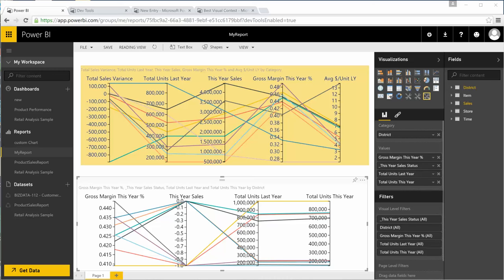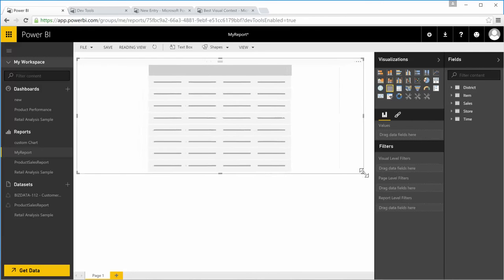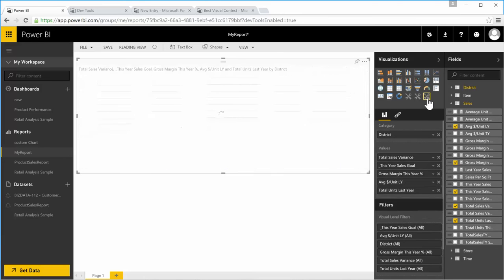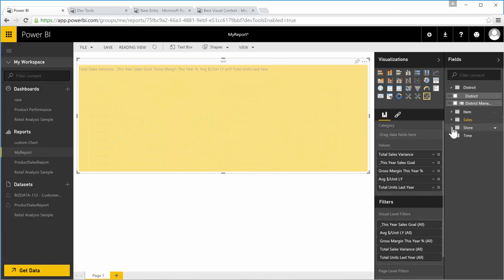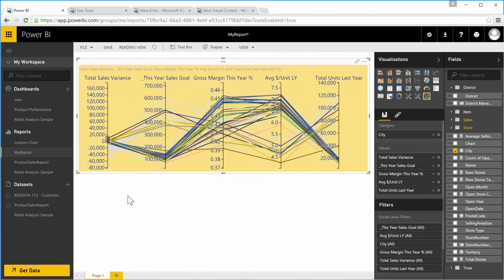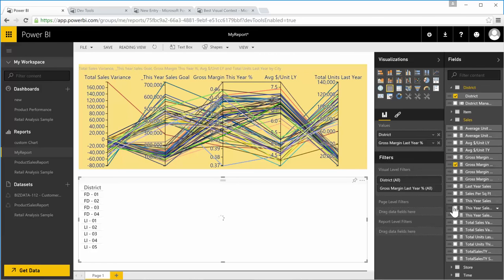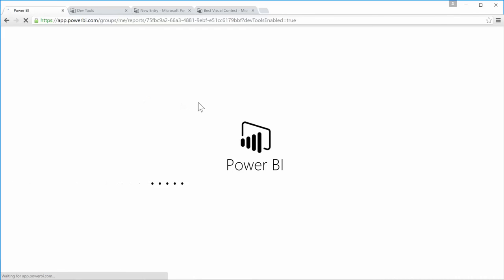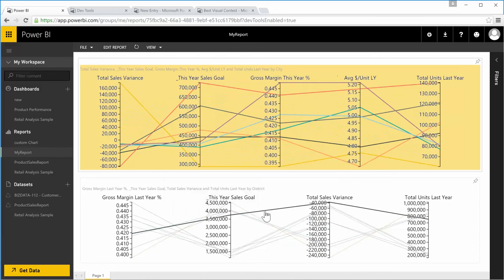Parallel Coordinates for Power BI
Parallel coordinates is a common way of visualizing high-dimensional geometry and analyzing multivariate data. It show a relationship between multiple measues and dimension attribute which form the multiple lines.